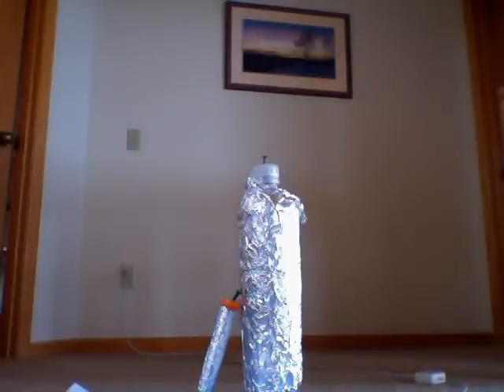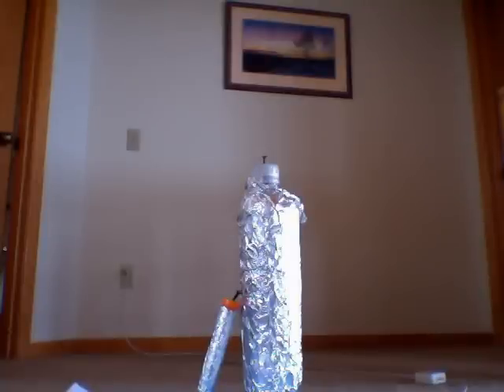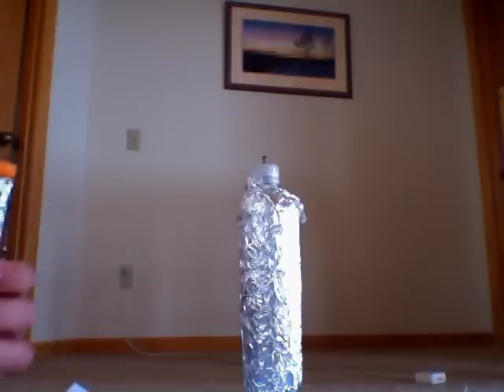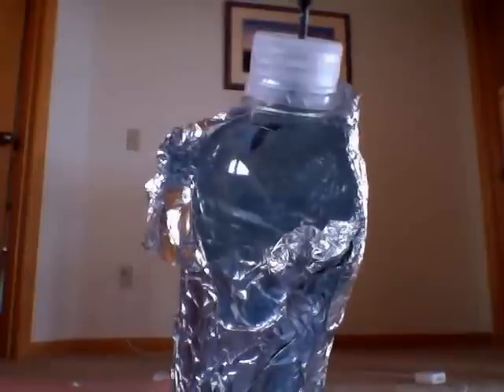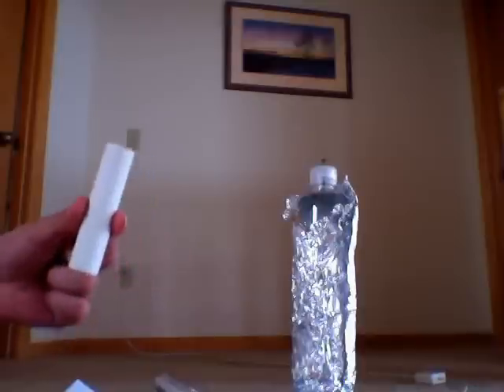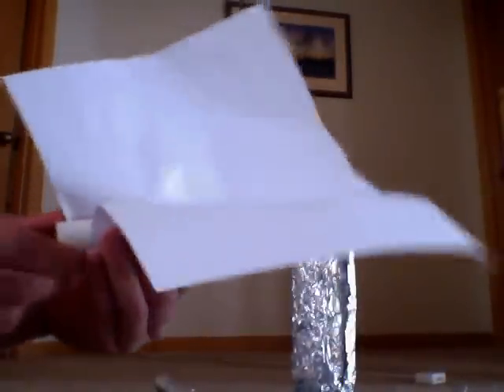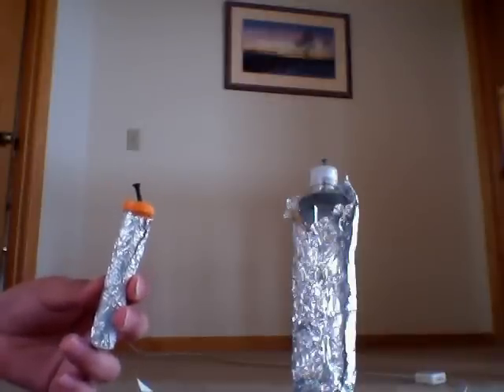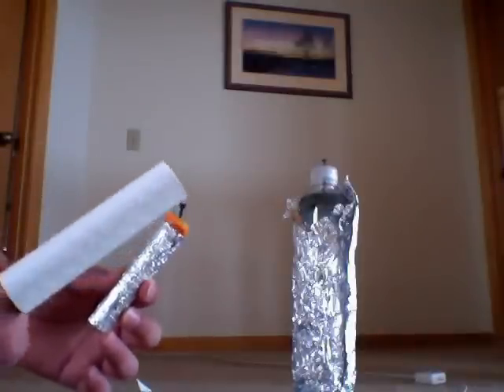Simple Leyden Jar Introduction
In this video, I demonstrate how a Leyden Jar works as well as give some insight on the history of this fantastic invention.